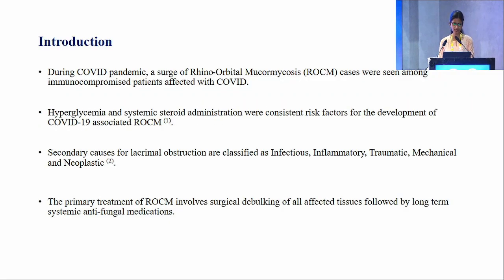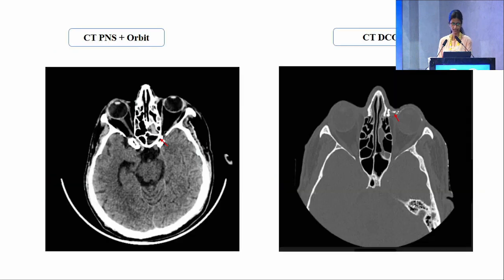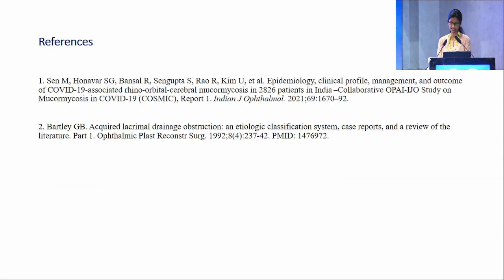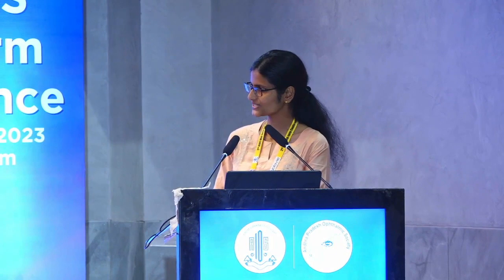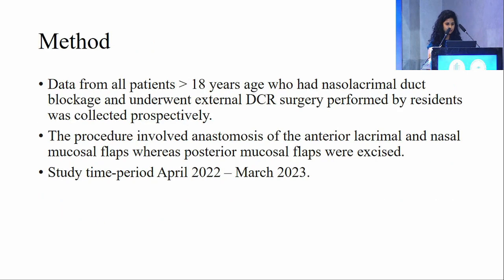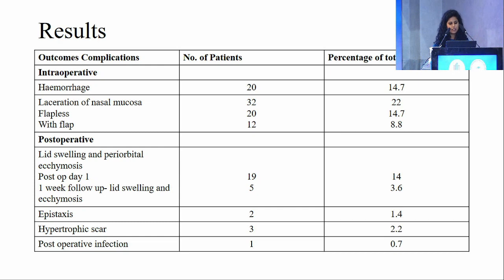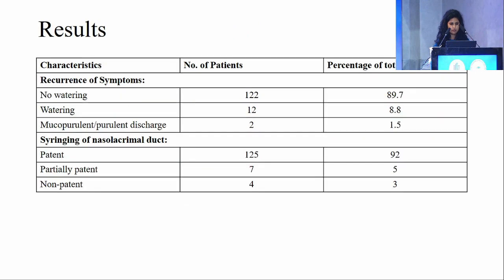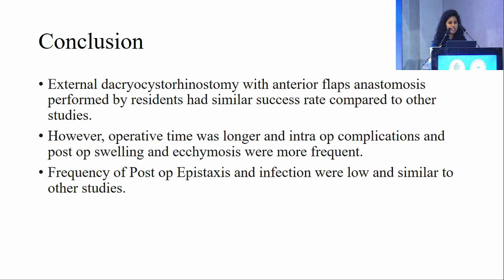AIOCMTC2 2023 - Free Paper Lacrimal